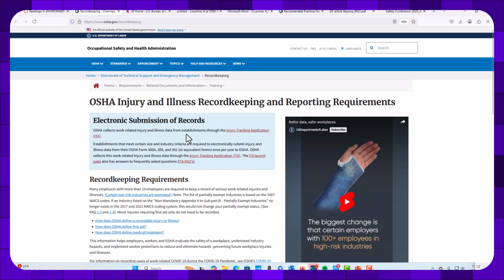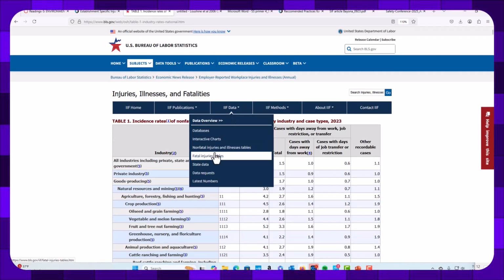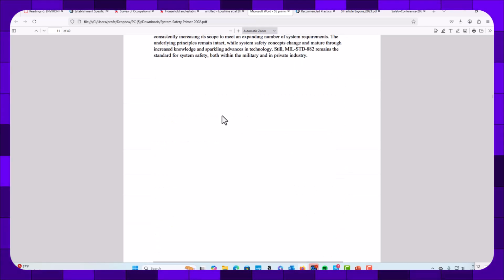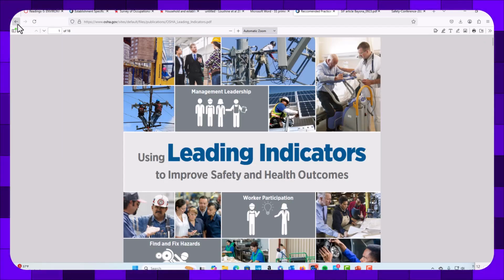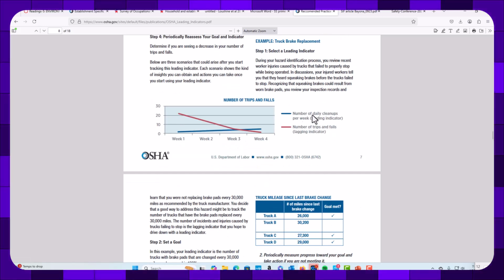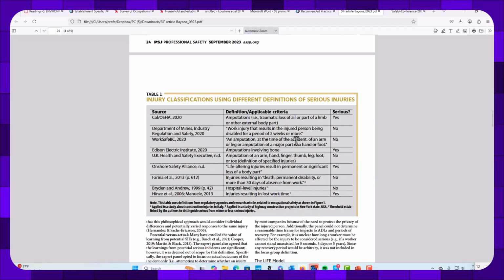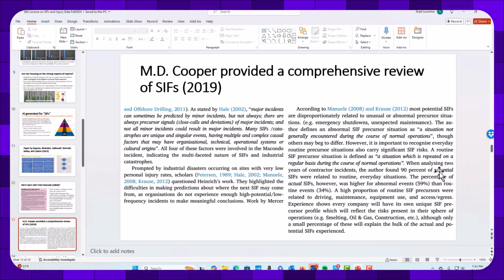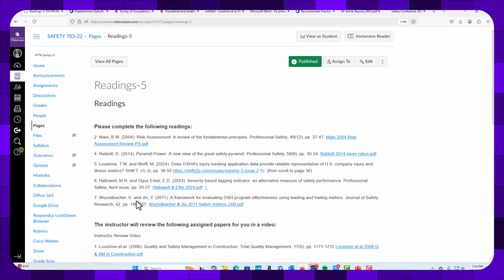783 Module 5 Instructor article/weblink reviews